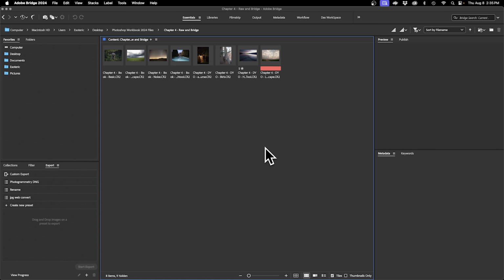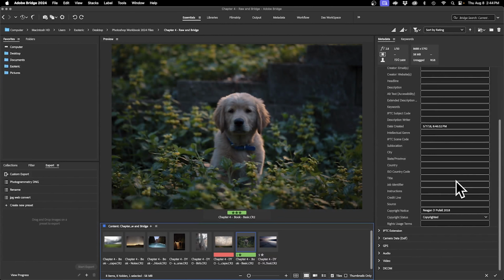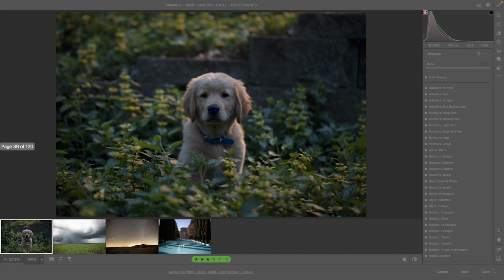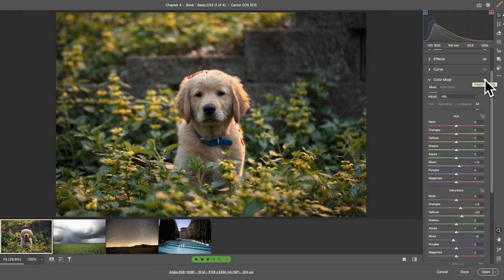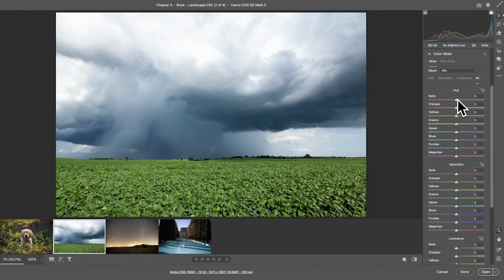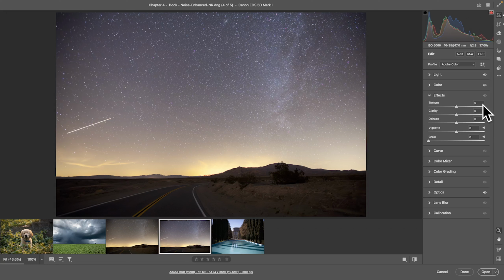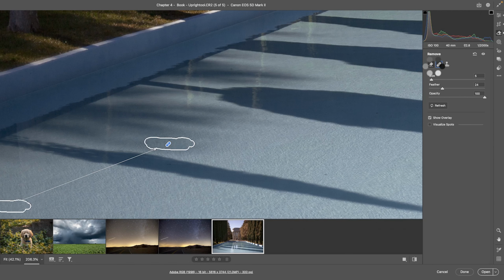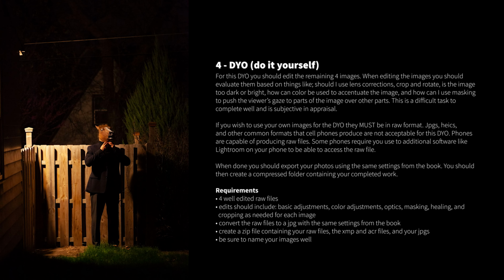Photoshop Workbook - Ch 4 Raw and Bridge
In this video I introduce Adobe Bridge and Adobe Camera Raw

To access to the files used to following along, please refer to my